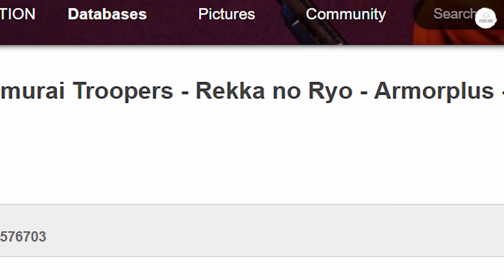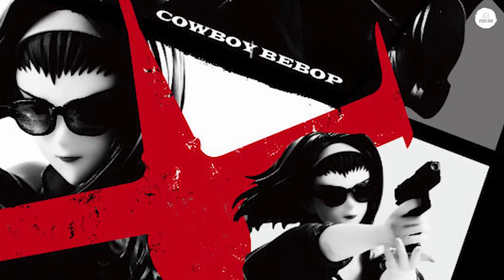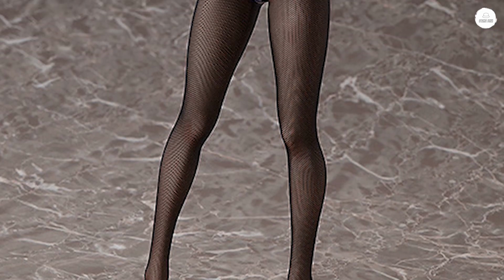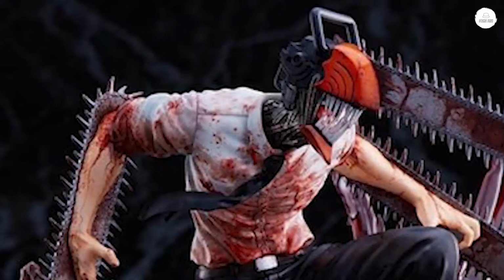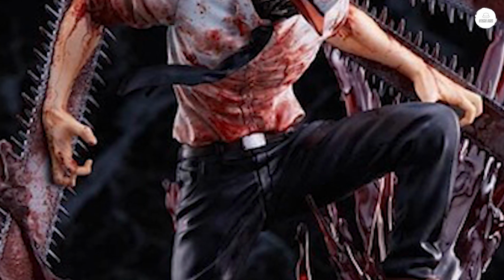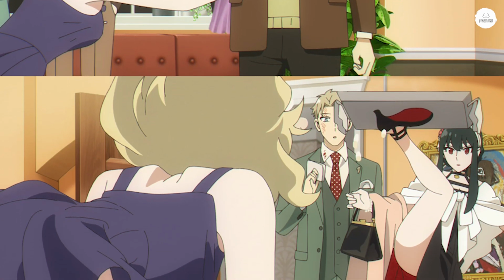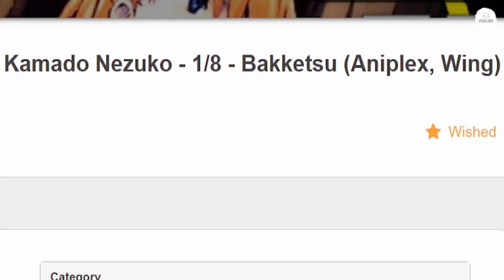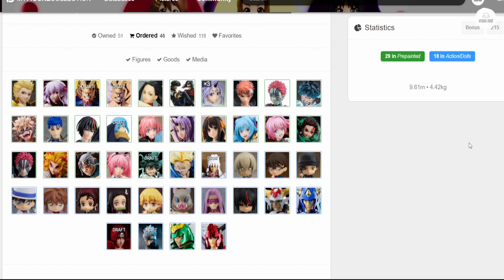These Anime Figures Will Sell Out!! [July 2022]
New pre-order(s)

Release Month (July)
Cowboy bebop 1/8 - 1st GIG set MegaHouse re-release

Nezuko Blood Demon Art Aniplex
Hobby-Genki/Right Stuf Anime/Crunchyroll Store

Detective Conan Nendoroids
Nezuko,Tanjiro, Zenitsu Doll Nendoroids